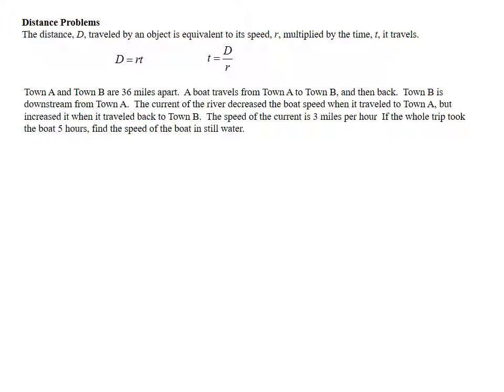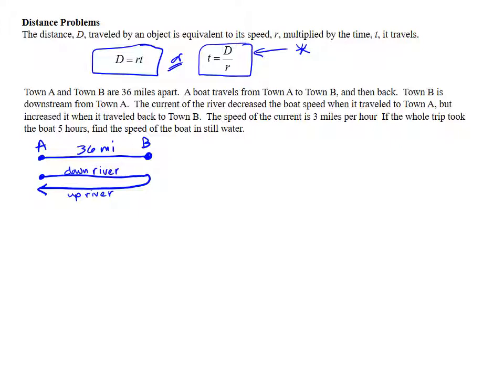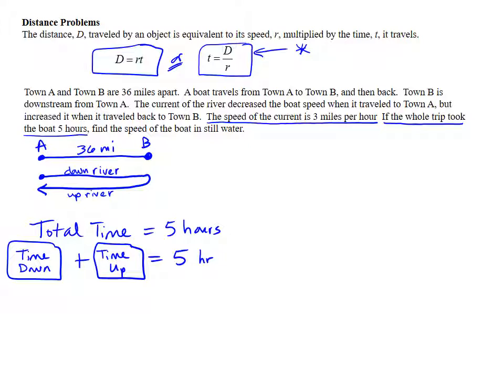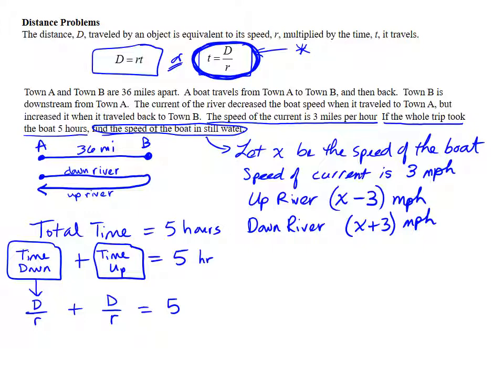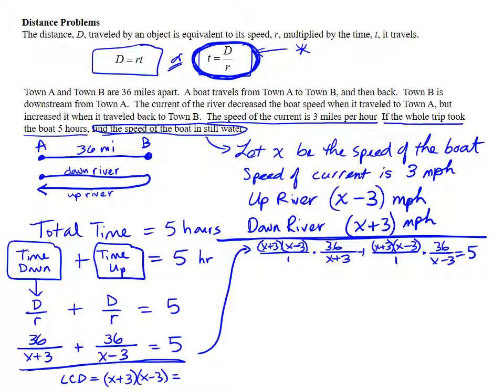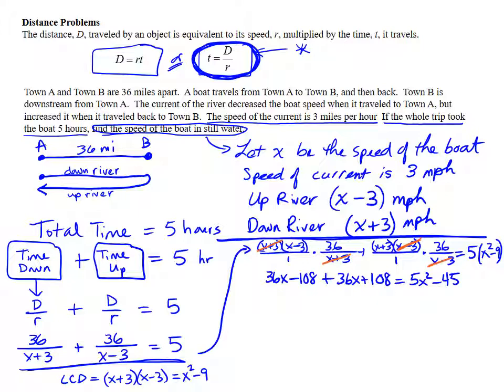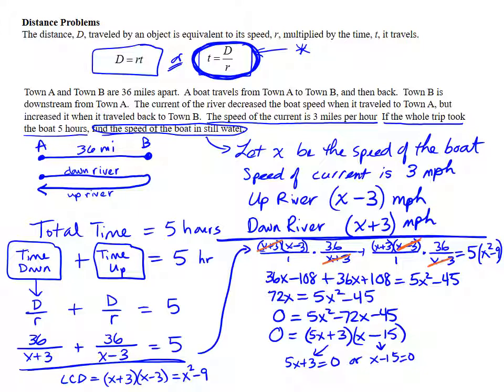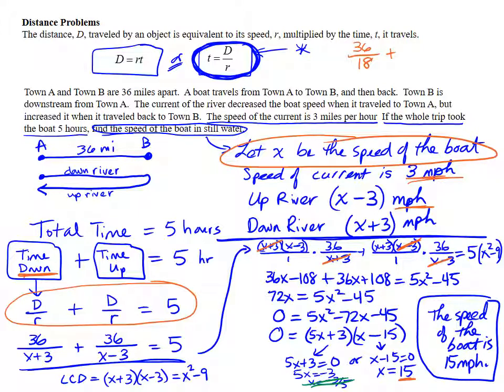Module 6 Rational Applications Distance p1